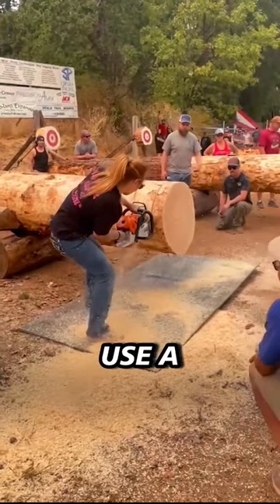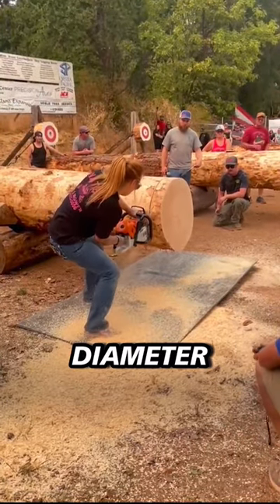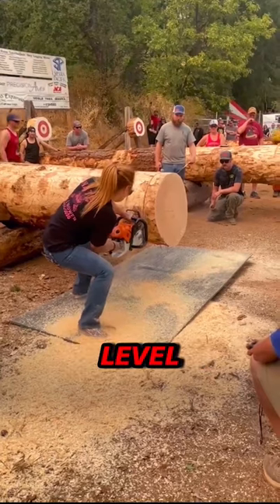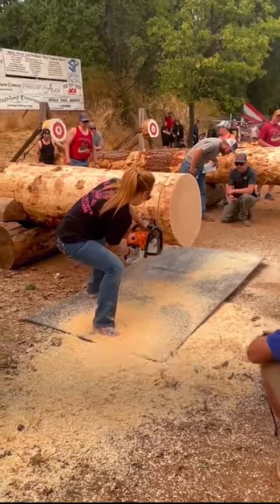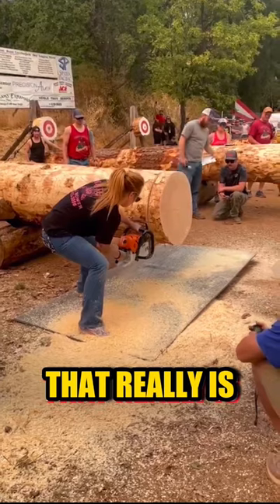This Woman Is Beast With the Chainsaw 🔥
Did you know that there are competitions for log sawing? this woman is going to demonstrate how to do it like a pro.